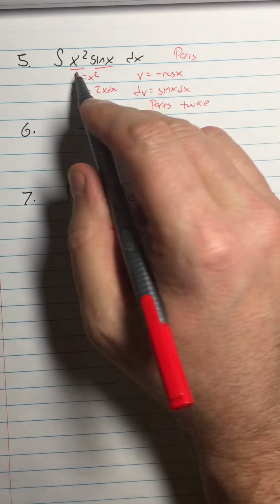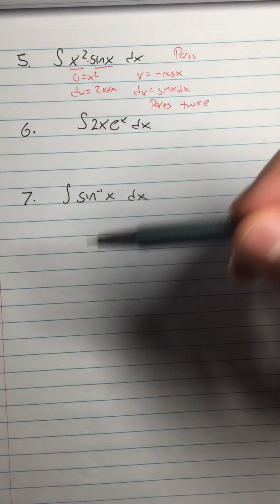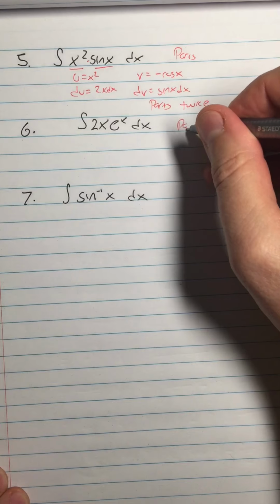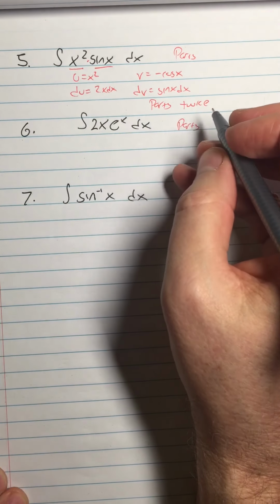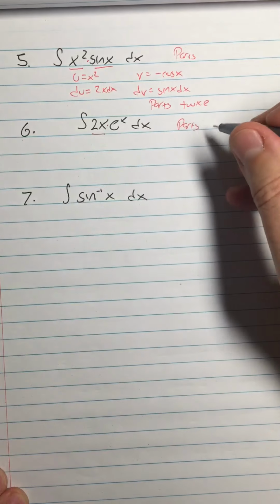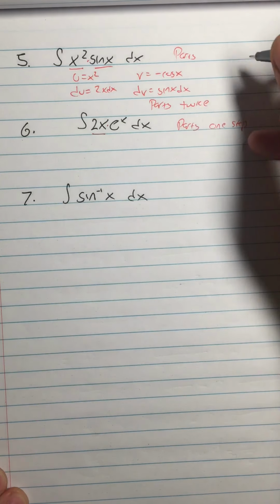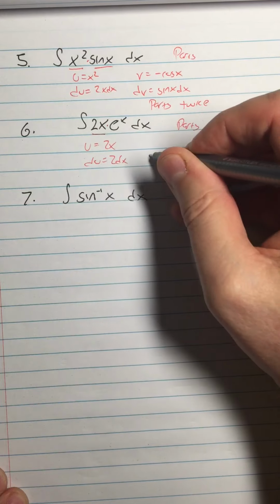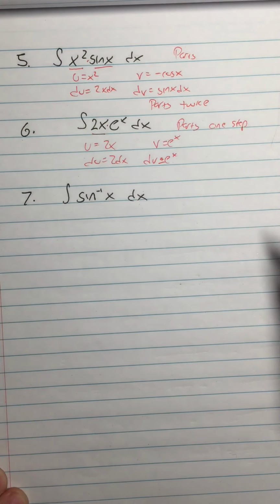Calc Chap 6 Mixed Rational Integration Part 6